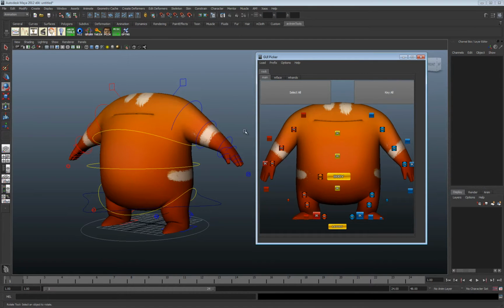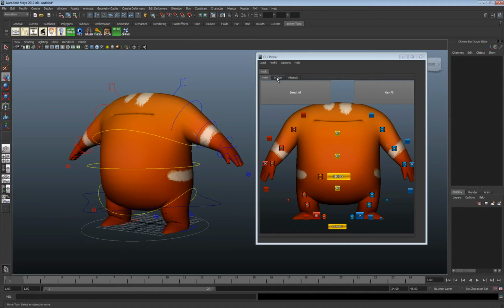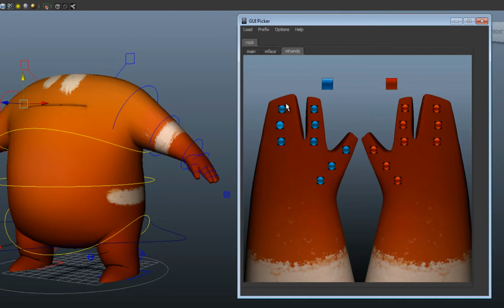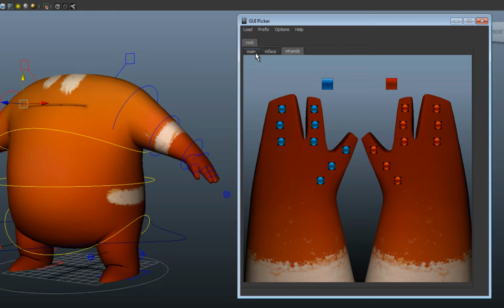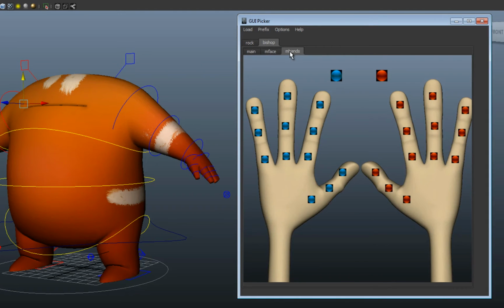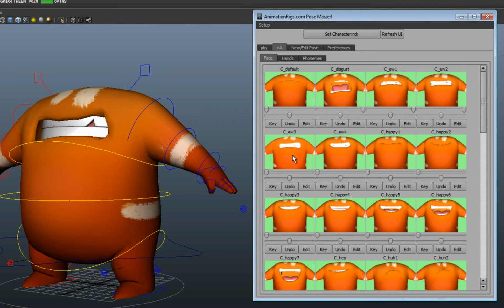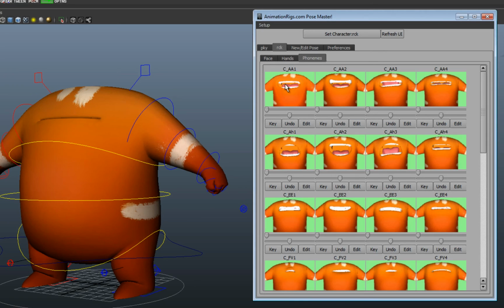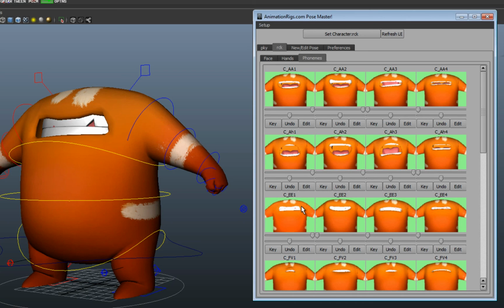Gui Picker & Pose Library for New Characters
You are ready to animate and nothing should stand in your way. We've added Gui Pickers and a Pose Library to all our characters, which helps streamline your workflow.